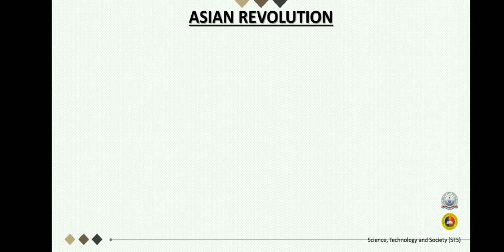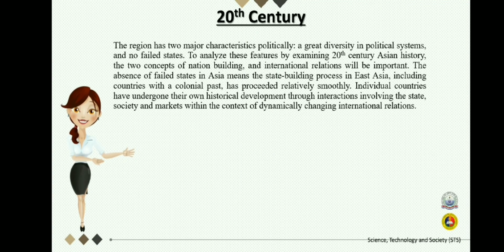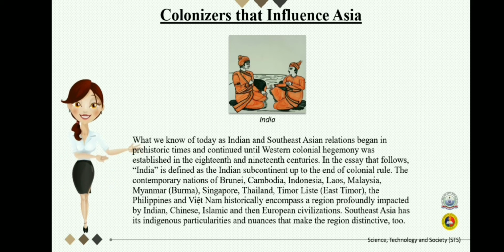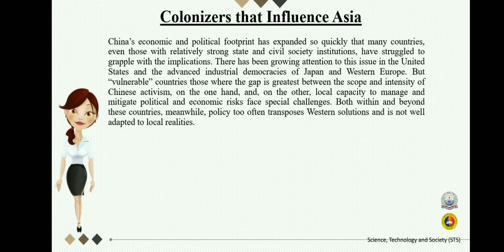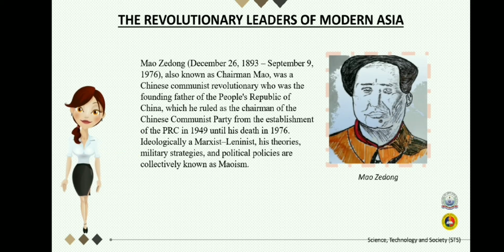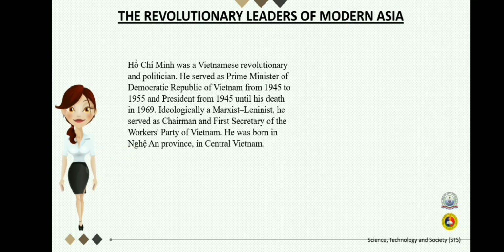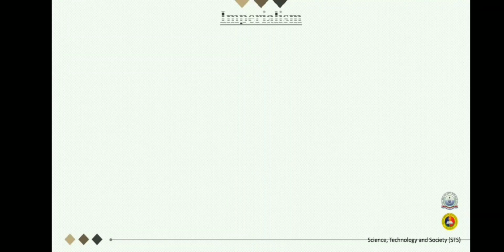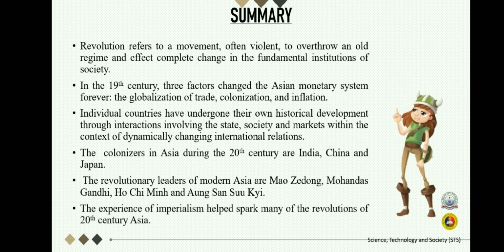Science, Technology and Society - Intellectual revolutions that defined society- Asian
Summary Revolution refers to a movement, often violent, to overthrow an old regime and effect complete change in the fundamental institutions of society. In the 19th century three factors changed the Asian monetary system forever: the globalization of trade, colonization, and inflation. Individual countries have undergone their own historical development through interactions involving the state, society and markets within the context of dynamically changing international relations. The colonizers in Asia during the 20th century are India, China and Japan. The revolutionary leaders of modern Asia are Mao Zedong, Mohandas Gandhi, Ho Chi Minh and Aung San Suu Kyi. The experience of imperialism helped spark many of the revolutions of 20th century Asia.